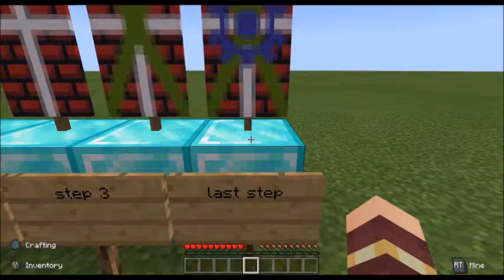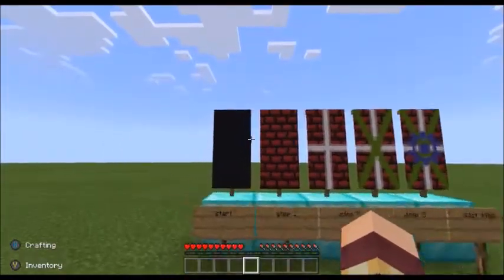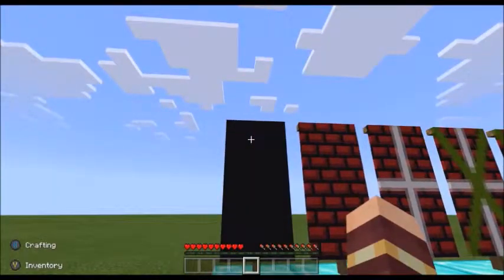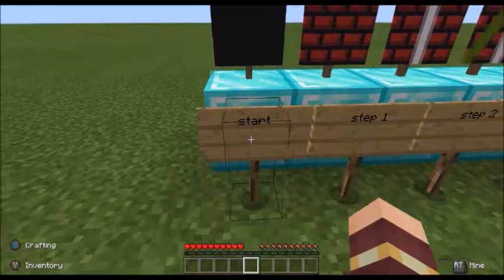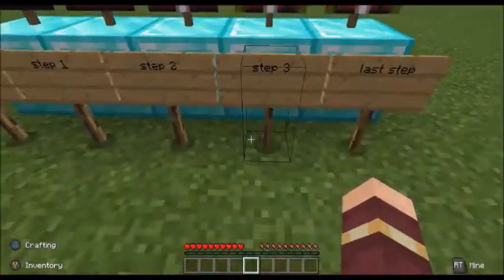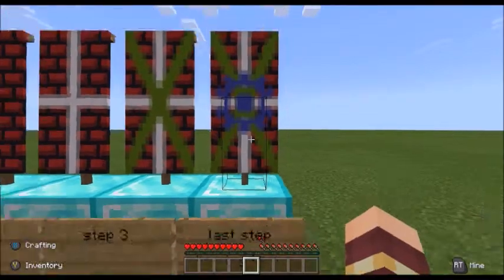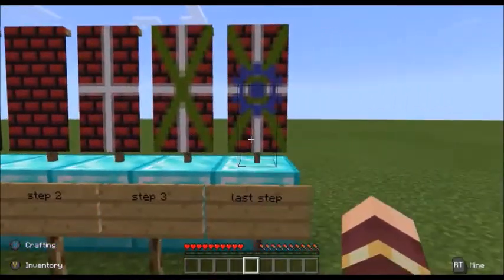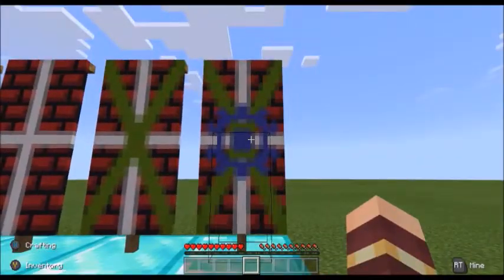How to make a Kripti flag in Minecraft